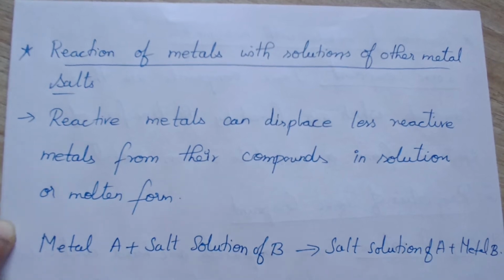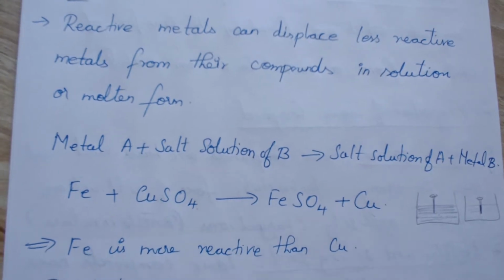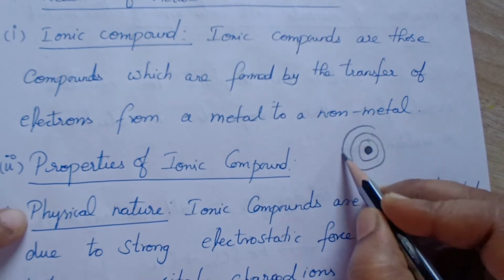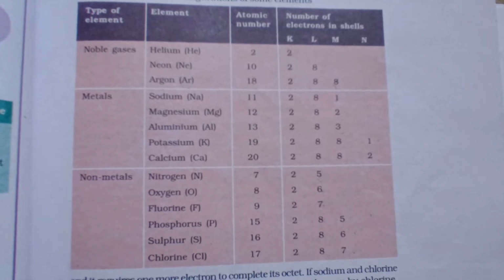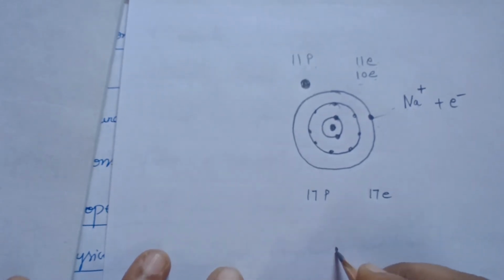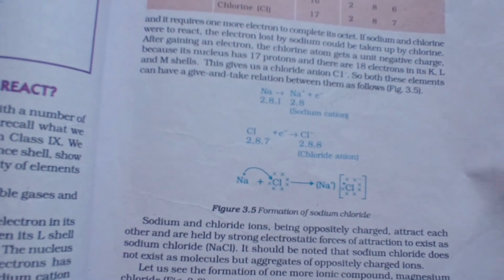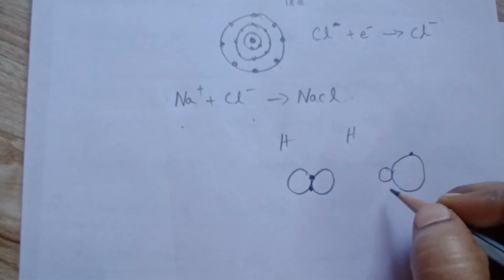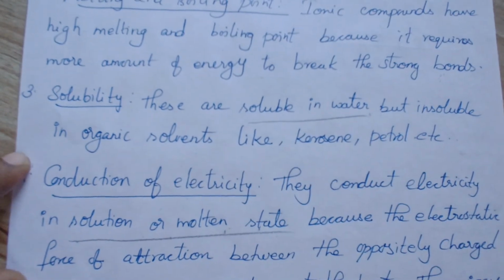Day 20 | Chemistry | Class 10 |chapter 3 | Metals and Non-Metals | Ionic Compounds